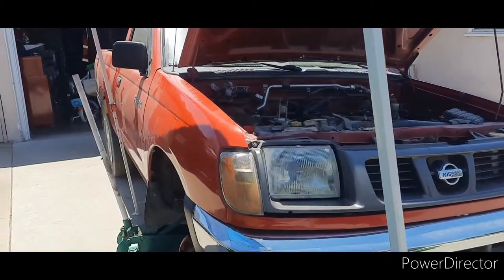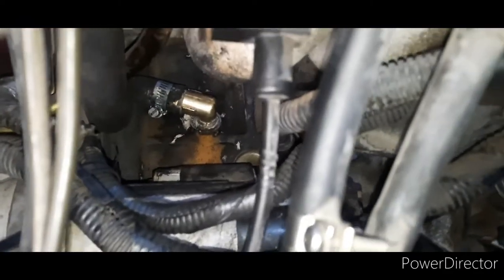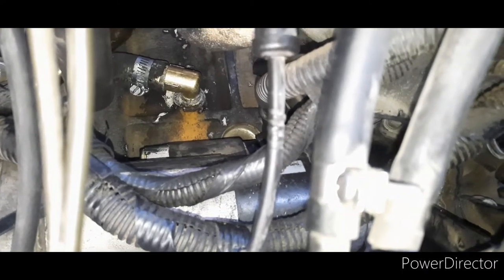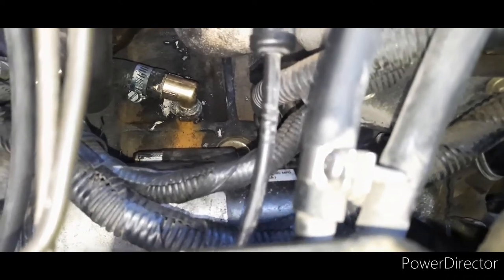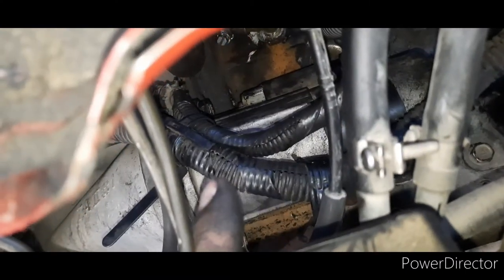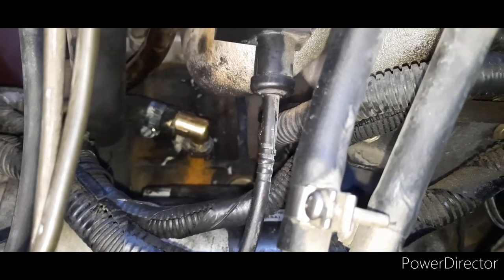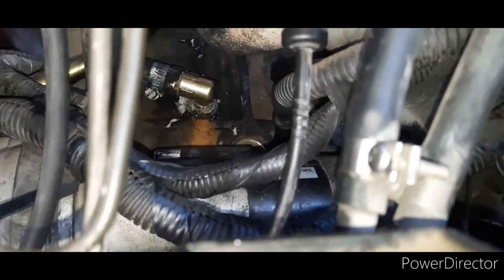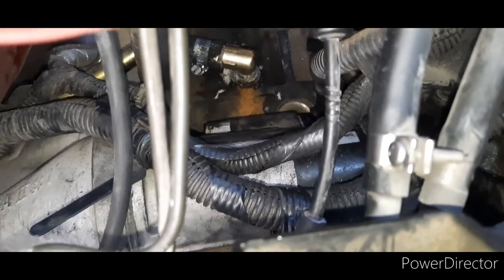1999 Nissan Frontier 2.4L coolant leak fix